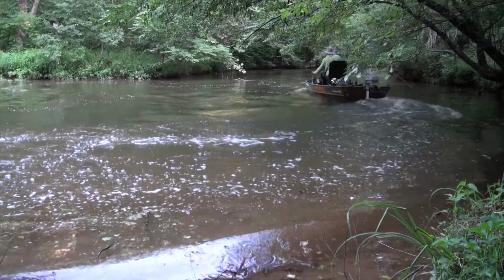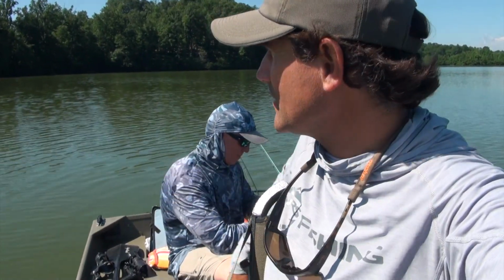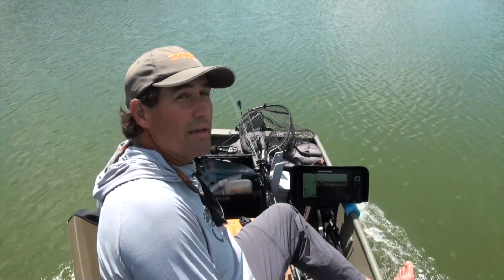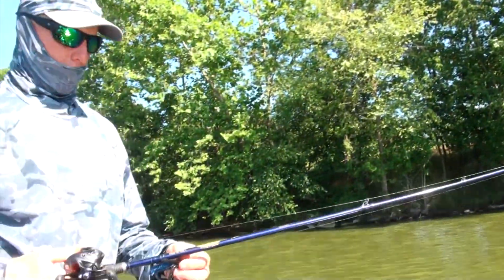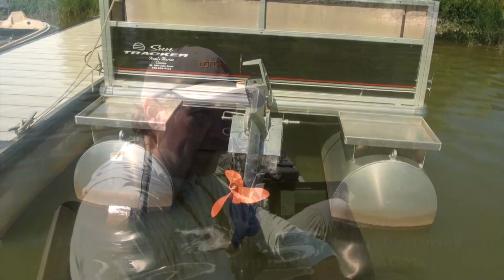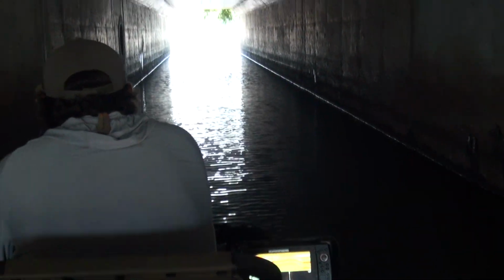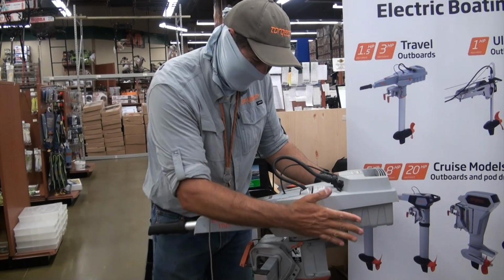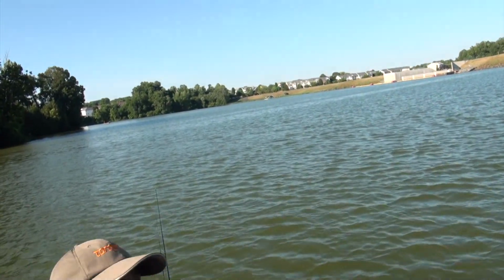Electric Only Virginia: Dog Day Largemouth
Jeff and Marty fish one of Virginia's 122 Electric Only reservoirs on a day when water temperatures top out in the upper 90's. The pattern that landed several nice largemouth, including a 4 lb 7 oz fish was working a jig on off shore wood.